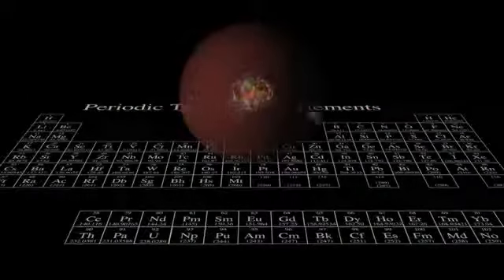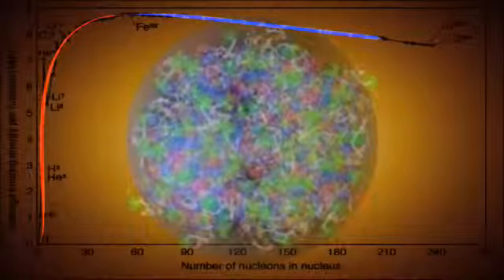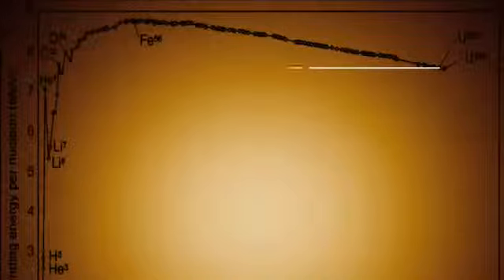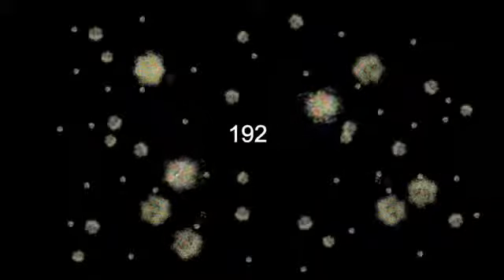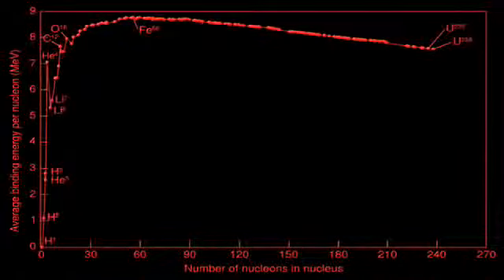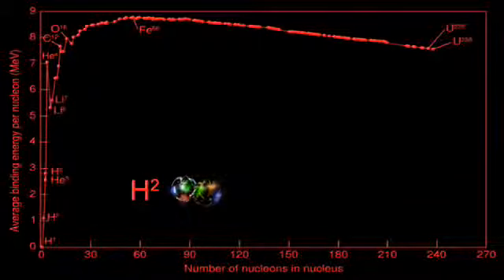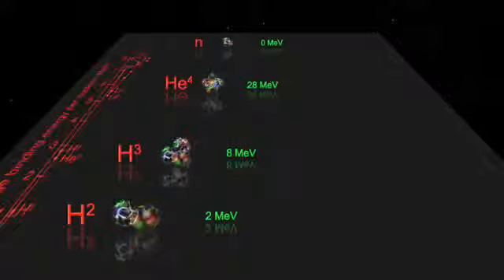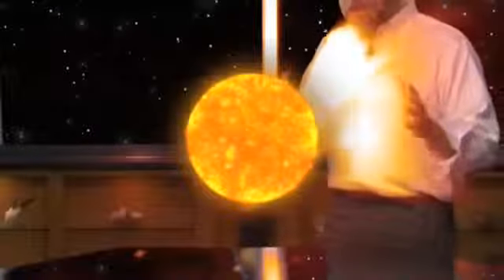Video Fission and Fusion